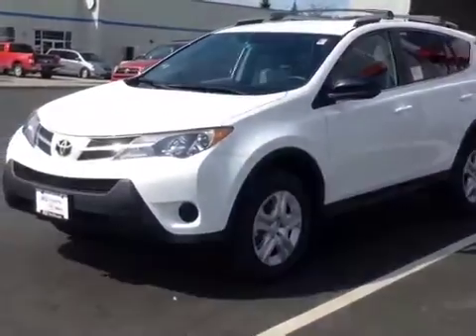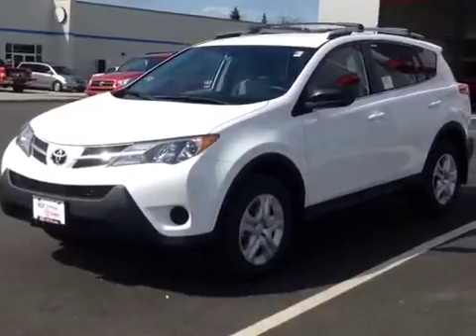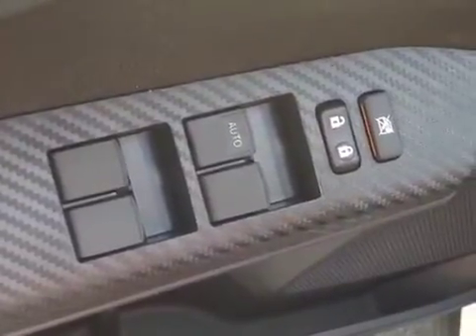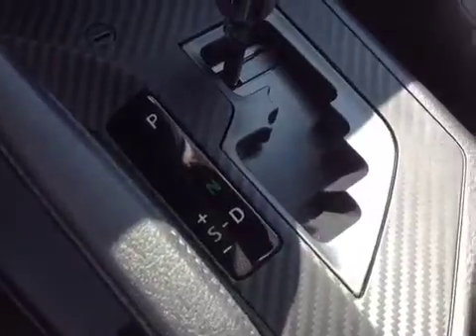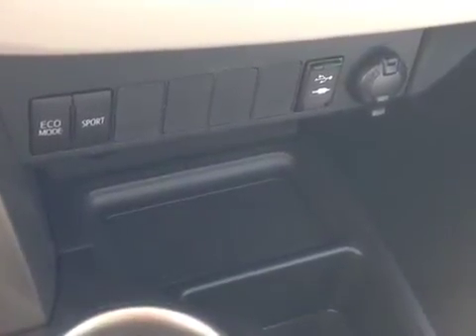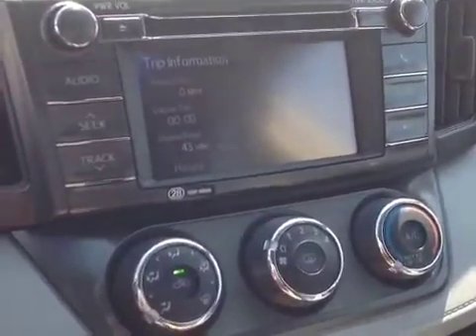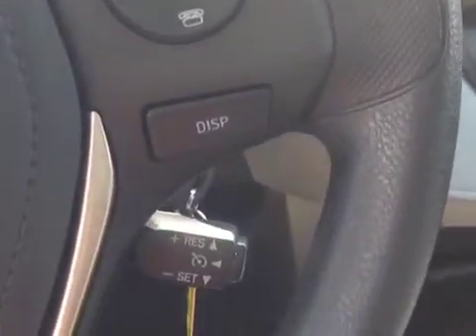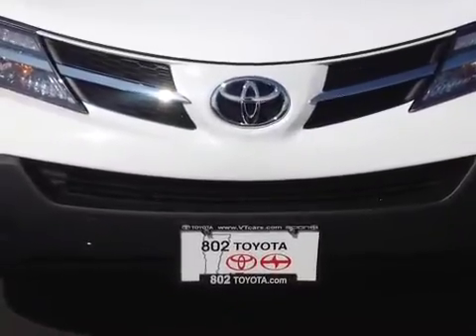New 2013 Toyota RAV4 Vehicle Demo by 802 Toyota of Vermont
802 Toyota Internet Salesperson, Alex, delivers another personalized customer vehicle demonstration on stock #84526, a new 2013 Toyota RAV4 LE complete with road gripping all-wheel drive and finished with a brilliant ' Super White' exterior.

This and many more new Toyota and used cars are for sale in Vermont at 802 Toyota Scion. Select a vehicle of interest to request your own personalized vehicle video walk-around - or give us a call at .

The standard features of the Toyota RAV4 LE include 2.5L I-4 176hp engine, 6-speed automatic transmission with overdrive, 4-wheel anti-lock brakes (ABS), side seat mounted airbags, curtain 1st and 2nd row overhead airbags, driver knee airbag, airbag occupancy sensor, air conditioning, 17" steel wheels, cruise control, ABS and driveline traction control, and an electronic stability.